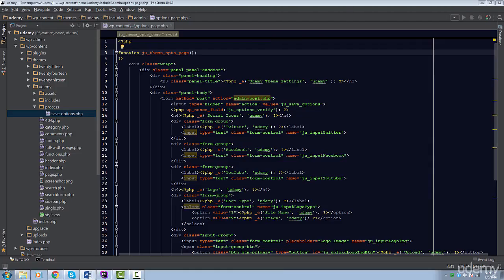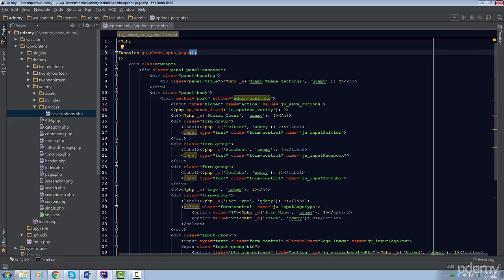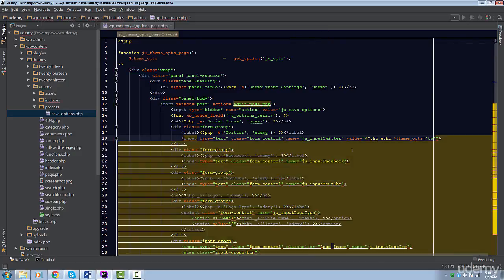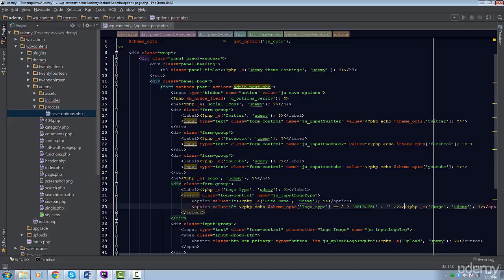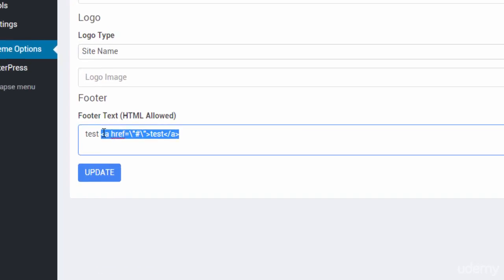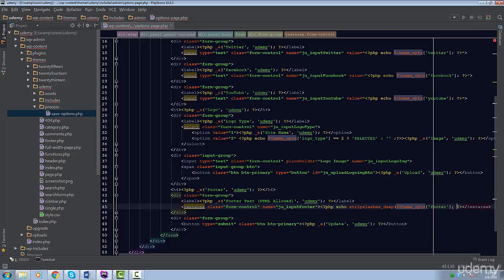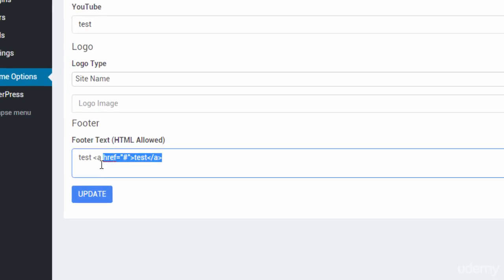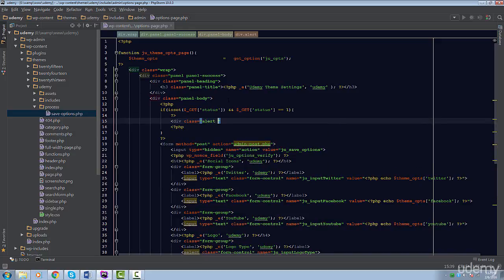008 Displaying the updated setting values